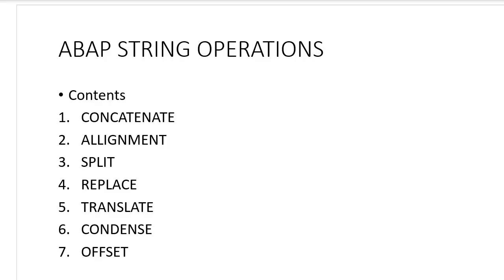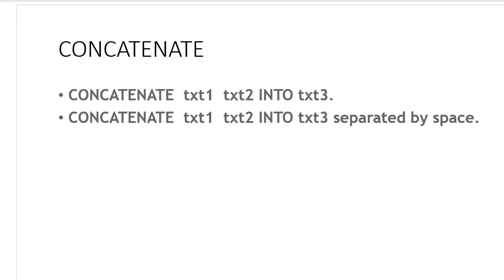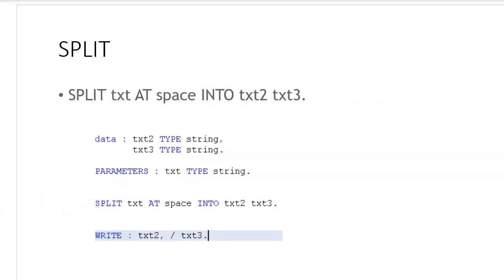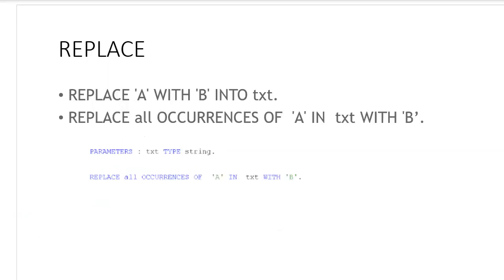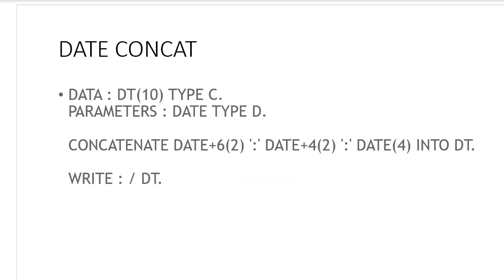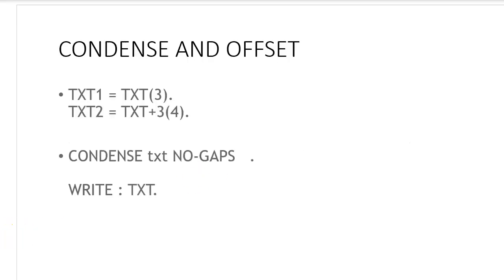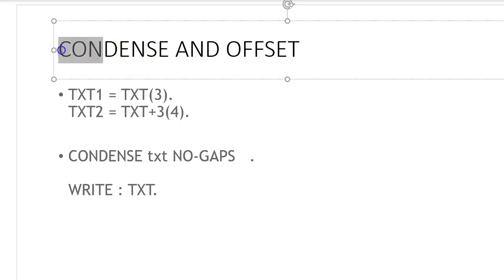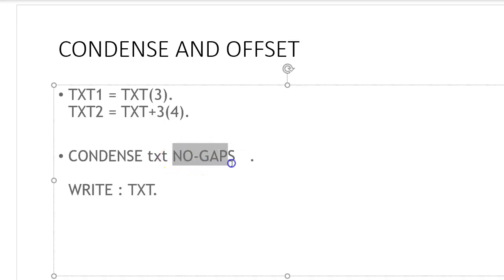String Operations in ABAP | Quick Refresher | All String Ops ABAP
String Operations, Quick Refresher,All String Ops ABAP